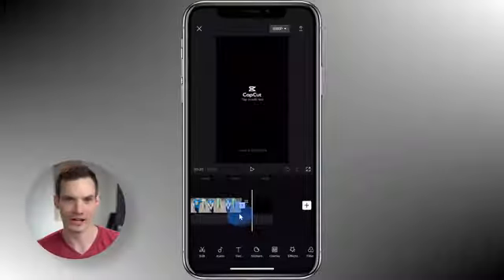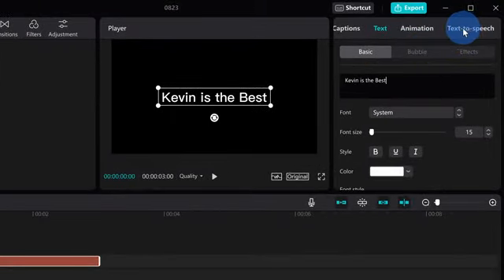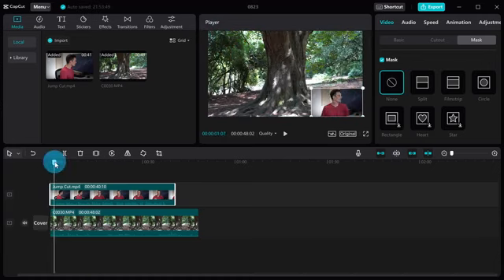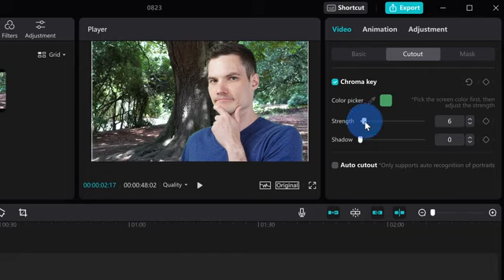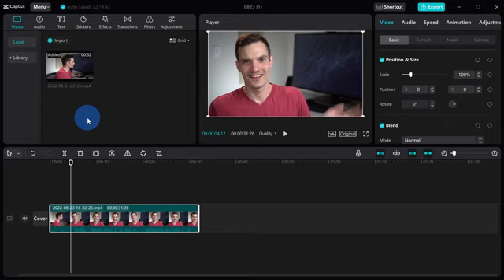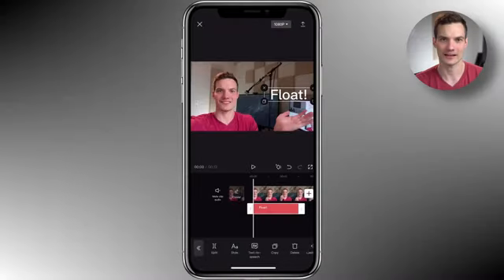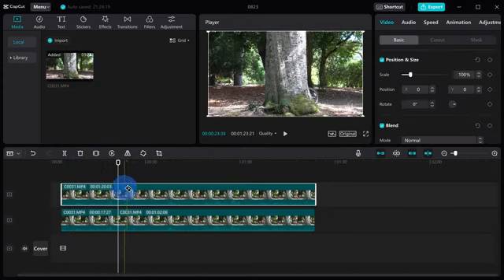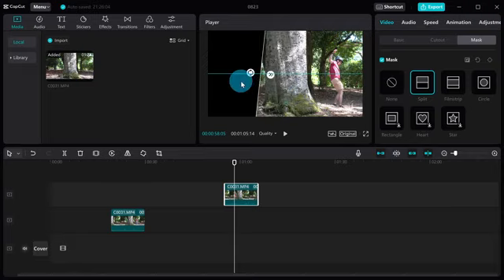CapCut Video Editing Tips and Tricks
In this step-by-step tutorial, learn the best 11 CapCut Edit Tips and Tricks. Make text or other objects float over your hand by using tracking. Use masks to pull off epic visual effects. You can even make your video sing with some impressive text-to-speech voices. We cover how to use these effects and more in this Cap Cut Video Editor tips and tricks video.